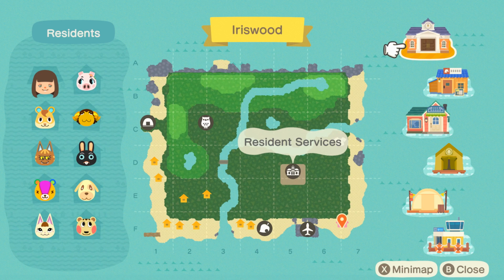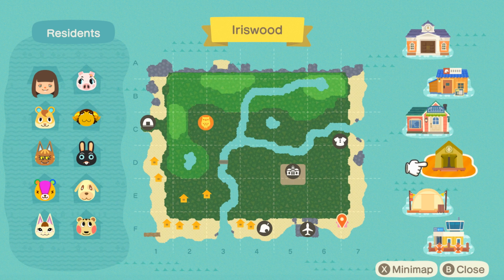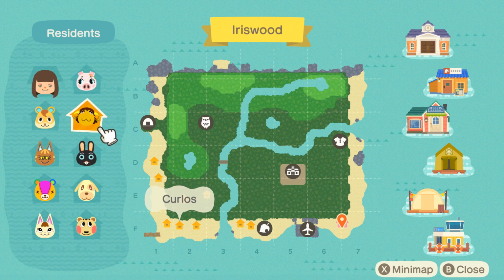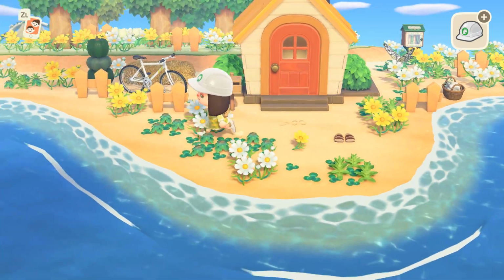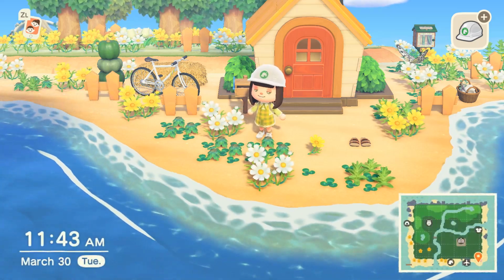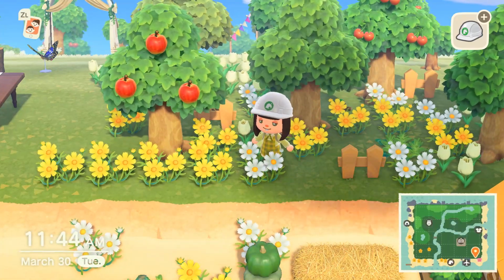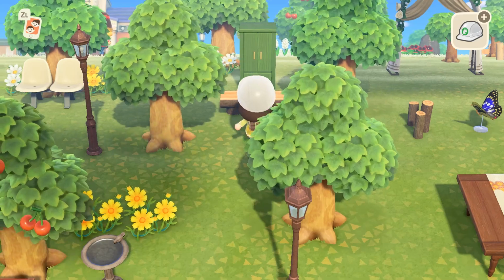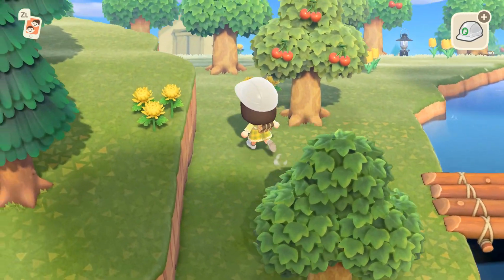How to Unlock Terraforming + Get Your Island to 3 Stars Fast! Animal Crossing New Horizons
Today I will be sharing some tips on how to get your island to 3 stars and unlock terraforming fast! I hope you enjoy :)

Background music: Artist: Harris Heller. Songs: Aurora Sonata, The Color of Happiness, Euphoria